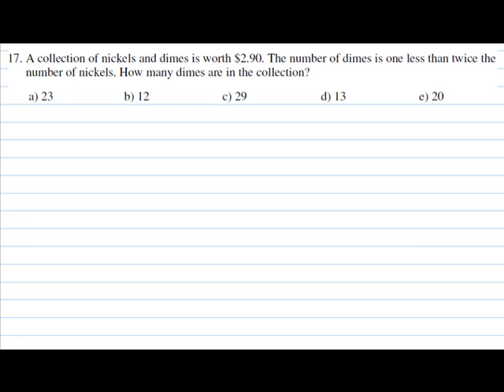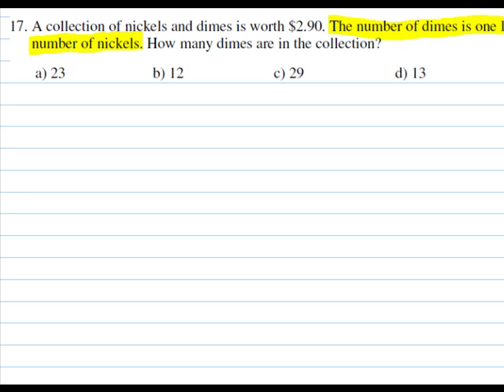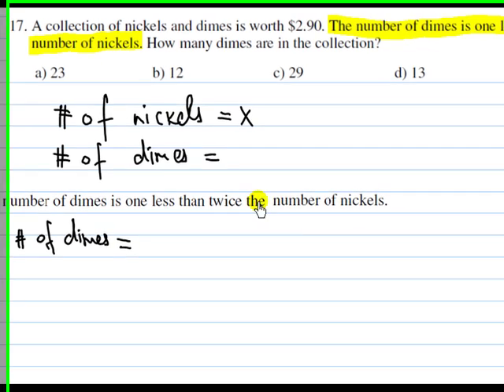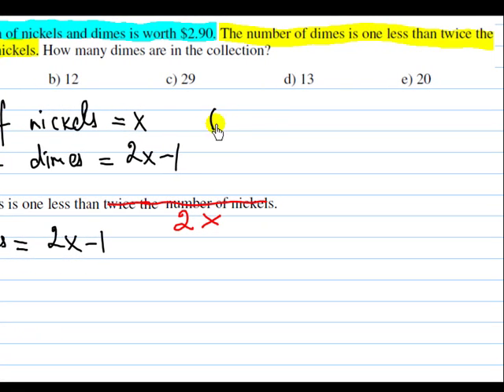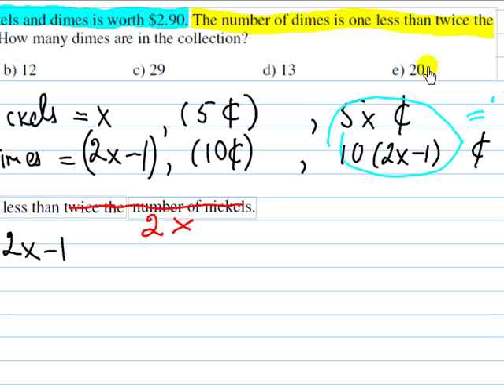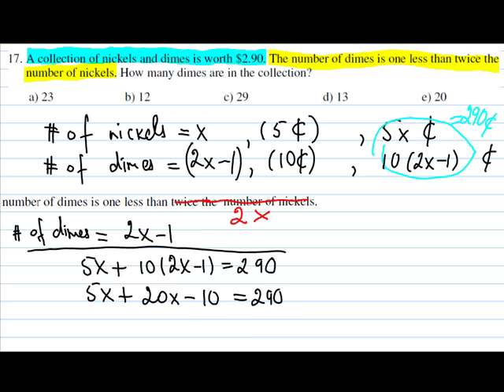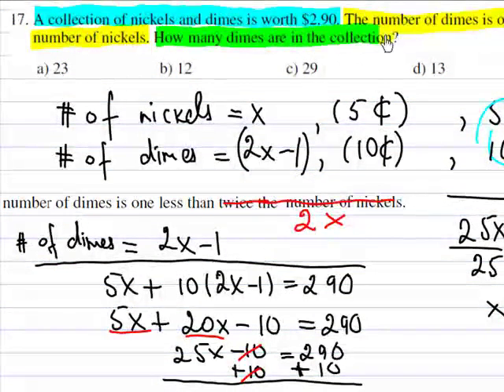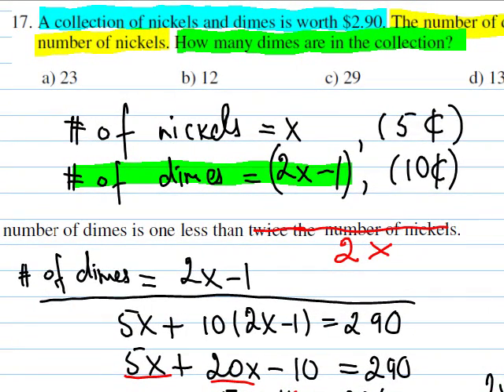Math 115 Common Final Question 17